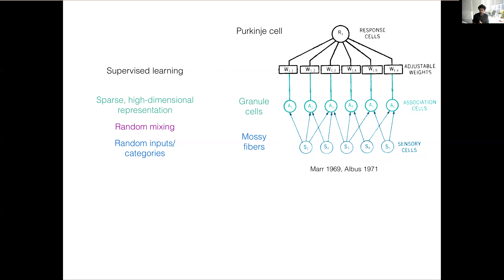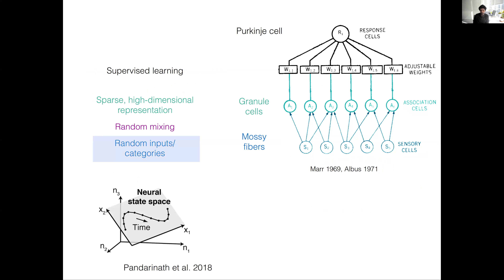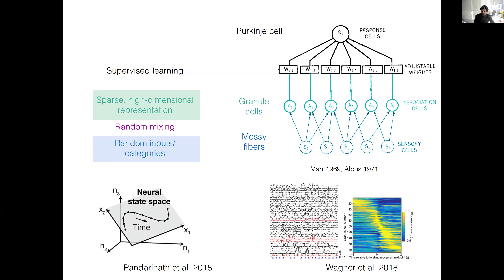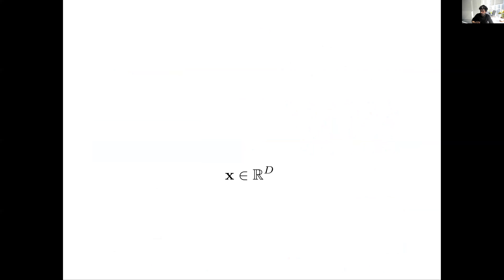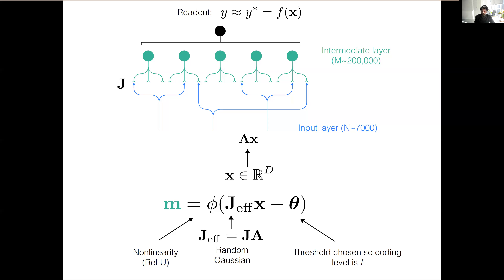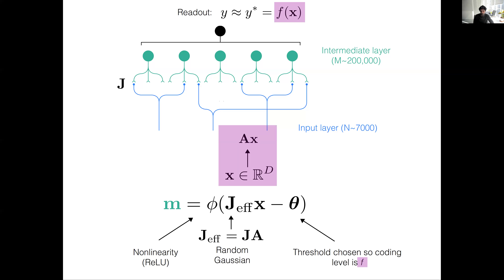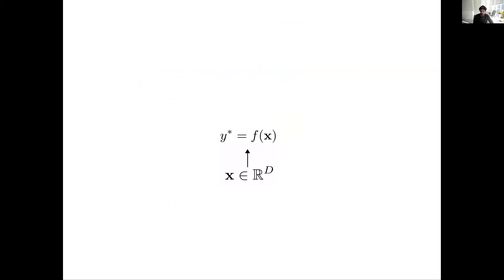Ashok Litwin-Kumar: Generalizing theories of cerebellum-like learning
Since the theories of Marr, Ito, and Albus, the cerebellum has provided a well-characterized model system to investigate biological mechanisms of learning. In recent years, theories have been developed that provide a normative account for many features of the anatomy and function of cerebellar cortex and cerebellum-like systems, including the distribution of parallel fiber-Purkinje cell synaptic weights, the expansion in neuron number of the granule cell layer and their synaptic in-degree, and sparse coding by granule cells. Typically, these theories focus on the learning of random mappings between uncorrelated inputs and binary outputs, a simplifying assumption that may be reasonable for certain forms of associative conditioning but is also far from accounting for the role the cerebellum plays in other more structured behaviors. I will discuss work we have done generalizing these learning theories to correlated inputs and general classes of smooth input-output mappings. Our studies illuminate the role of pre-expansion structures in processing input stimuli and the significance of sparse granule cell activity.

Ashok Litwin-Kumar studied physics at Caltech and then did a PhD in computational neuroscience at Carnegie Mellon, advised by Brent Doiron. He then moved to Columbia University where he did a postdoc advised by Larry Abbott and Richard Axel. He is now an assistant professor in the Center for Theoretical Neuroscience at Columbia.